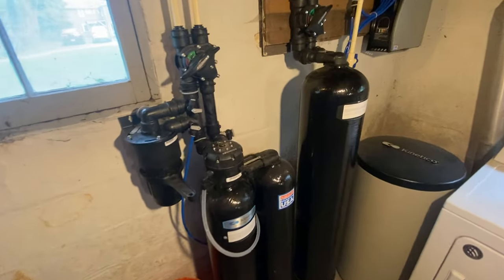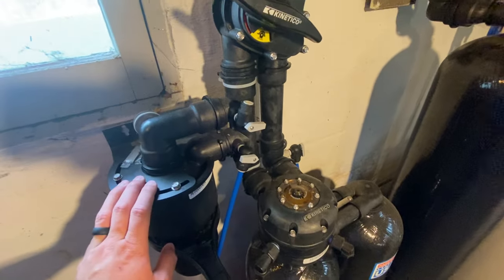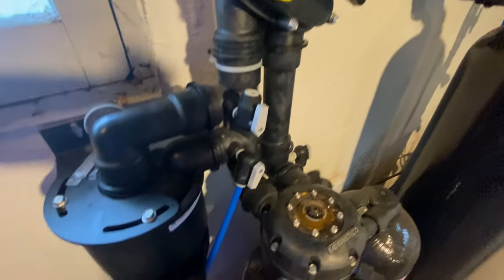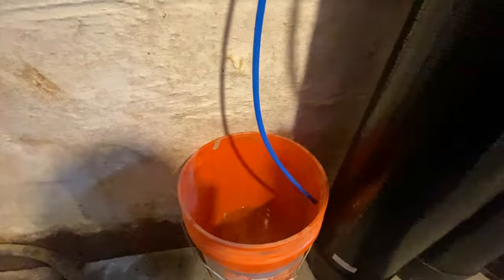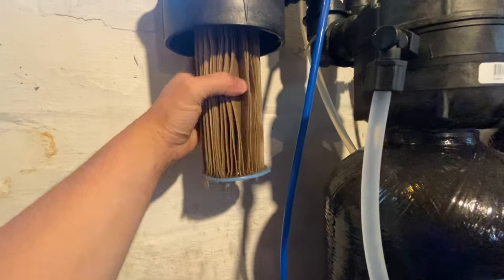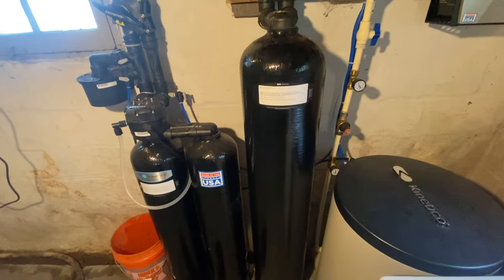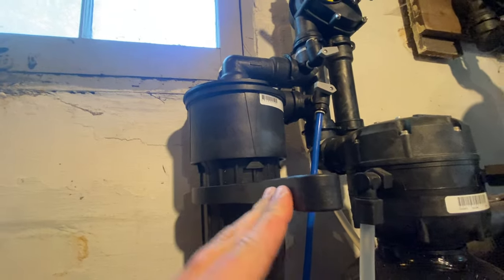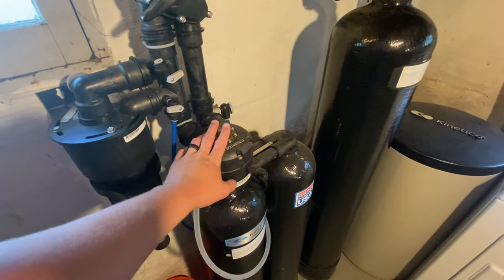How to Properly Change Kinetico Pre-filter Without Spilling ANY Water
Hey guys, in this video I show you how to change your whole house Kinetico prefilter with as little mess as possible. I have changed literally thousands of these filters and this is the best method I have found to change these filters.